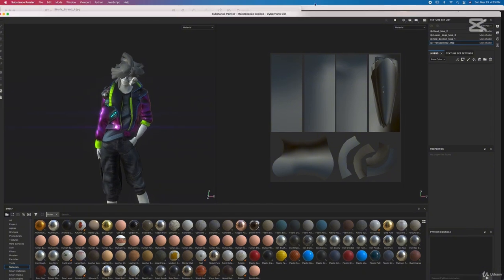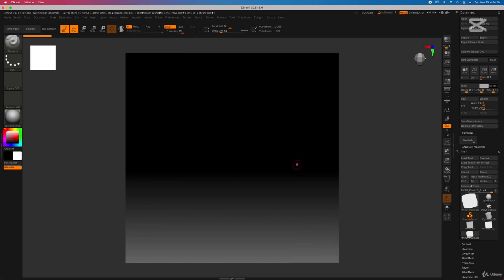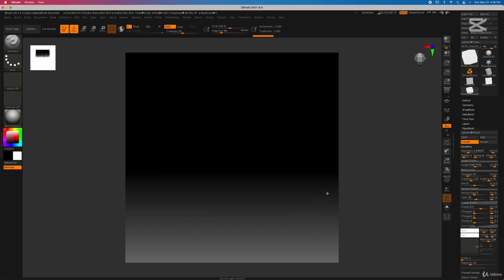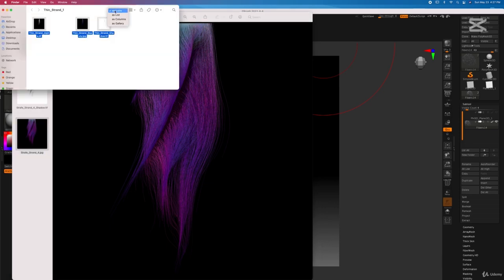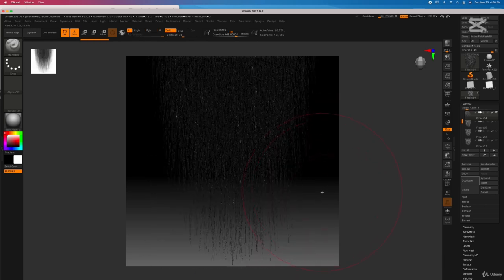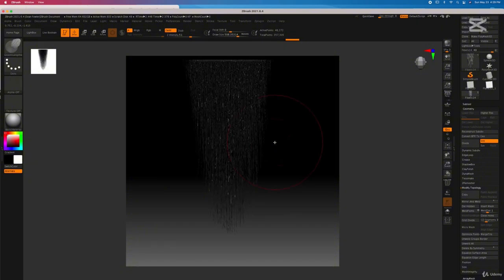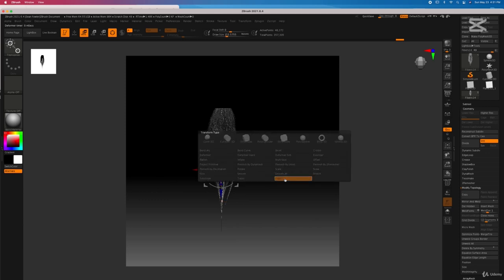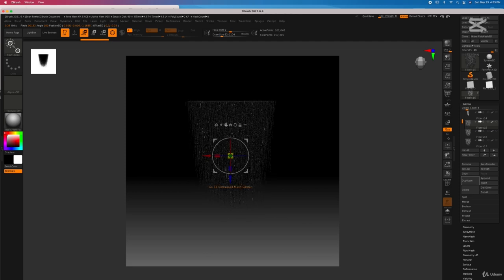002 lesson 20 1